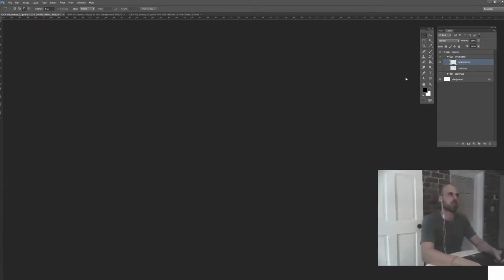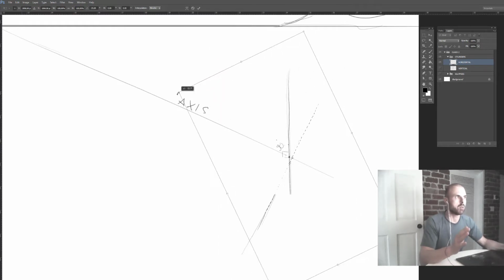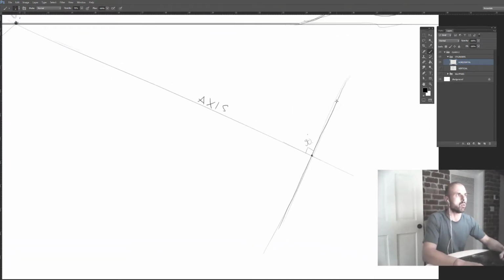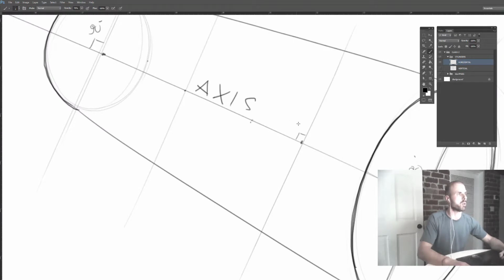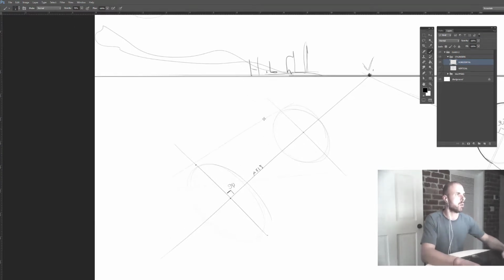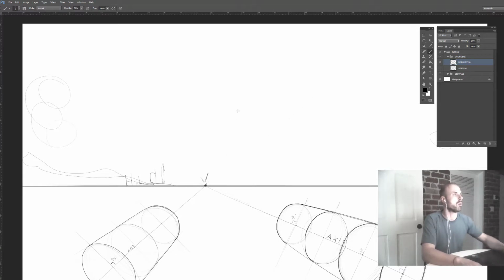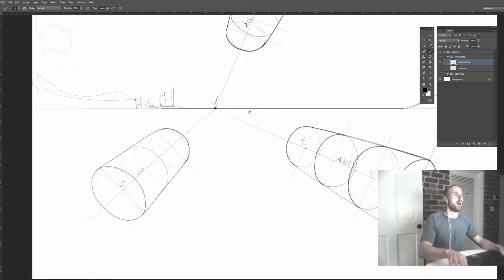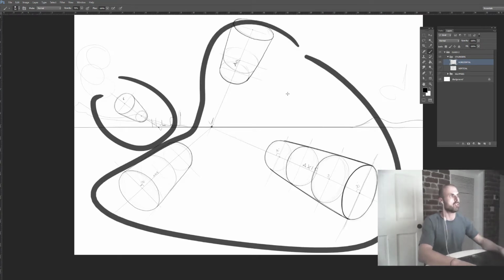SKETCHING FOR INDUSTRIAL DESIGN: 08_HORIZONTAL CYLINDERS